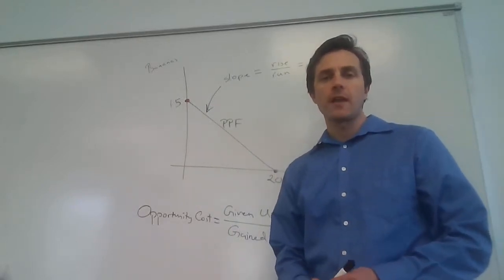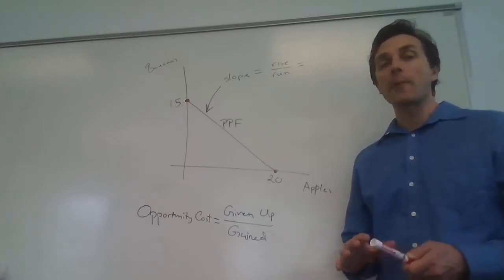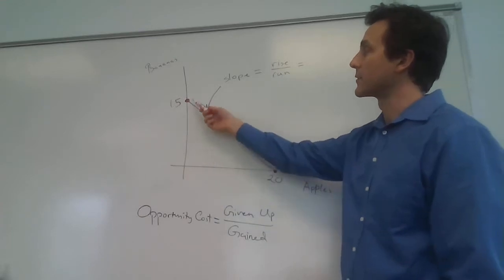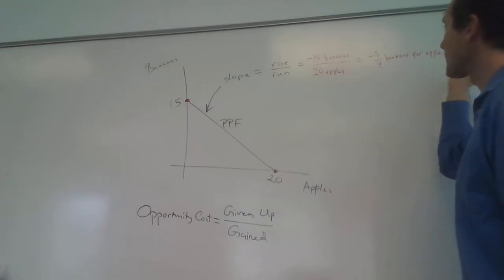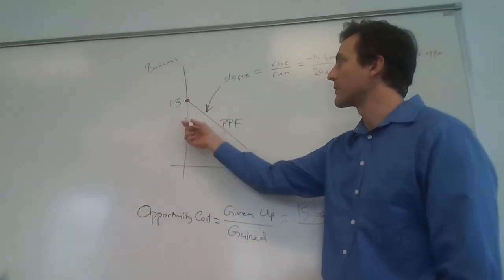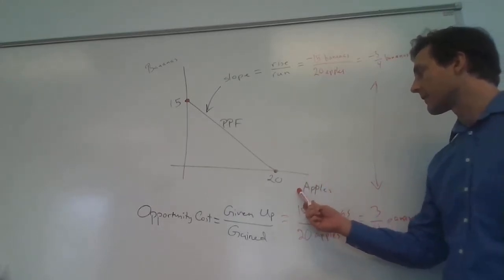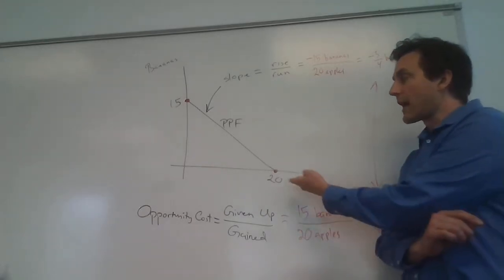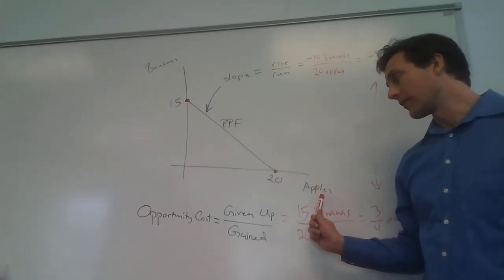Calculating Opportunity Cost Using a Production Possibilities Frontier